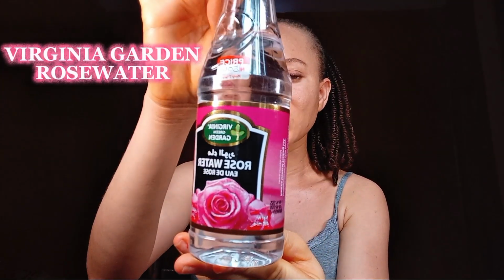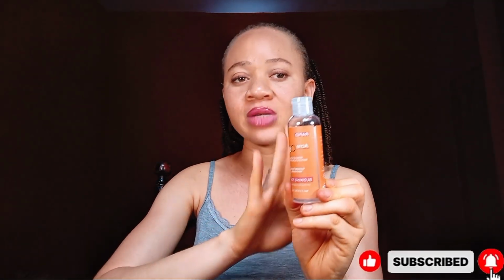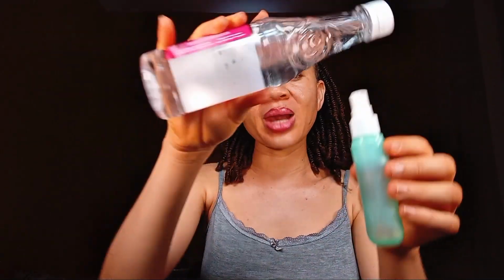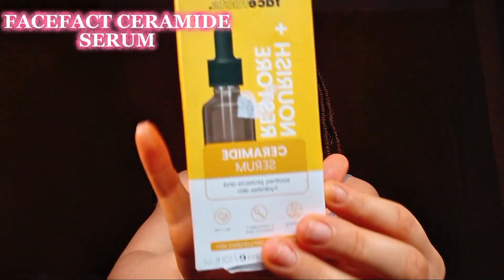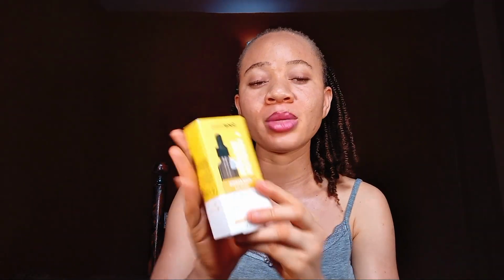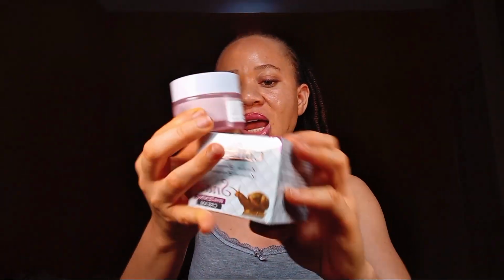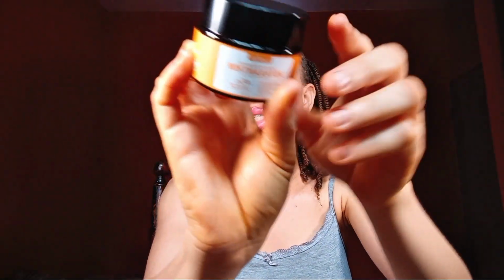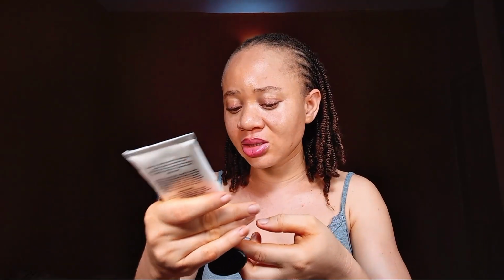Affordable Morning Skincare Routine for Beginners✨ | Clear, Bright, and Healthy Skin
✨ Welcome back, loves!
In this video, I’m showing you my morning skincare routine — step by step, with full demonstrations! If you’re a beginner or just looking for affordable skincare products that truly give you a clear, glowing, and healthy face, this video is for you.

I’ll be sharing how I use:
💧 Sadoer Niacinamide Spot Treatment Face Cream – to help reduce dark spots and even out skin tone.
🌸 Sadoer Astaxanthin Face Cream – for anti-aging and deep nourishment.
🌹 Virginia Gardens Rose Water – a refreshing toner that calms and hydrates the skin.
💦 Face Facts Ceramide Serum – to strengthen the skin barrier and lock in moisture.
🌾 Aichun Beauty Rice Water Toner & Pretty Cowry Rice Water Toner – to brighten and smoothen the skin for that youthful glow.

Whether you’re new to skincare or building your first morning routine, this video will help you learn the right steps, the right order, and the benefits of each product.